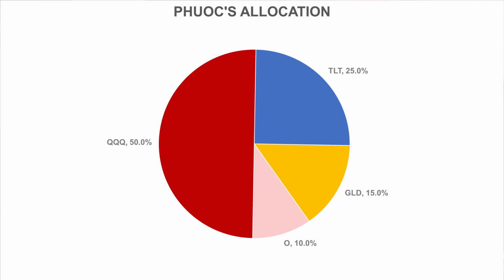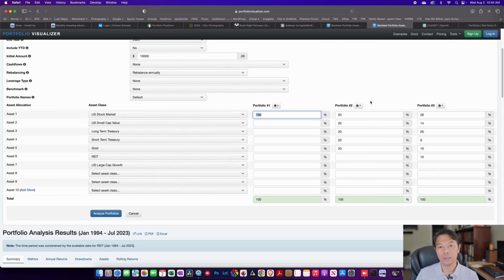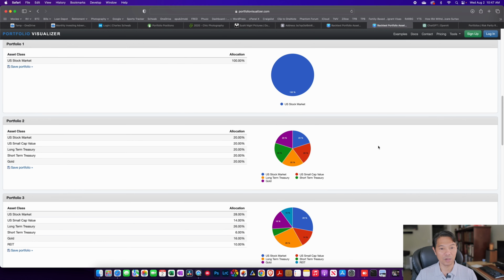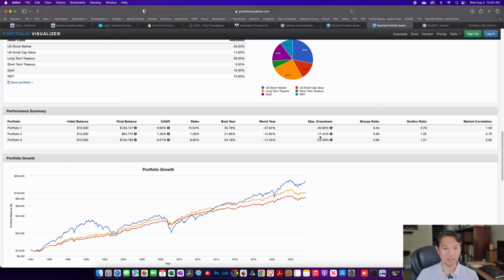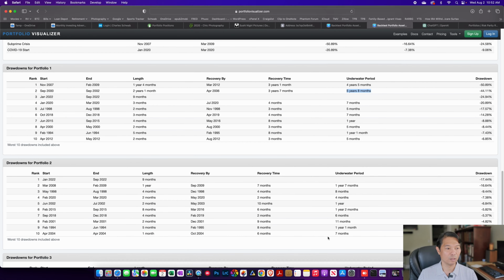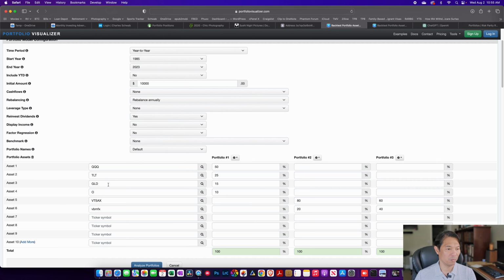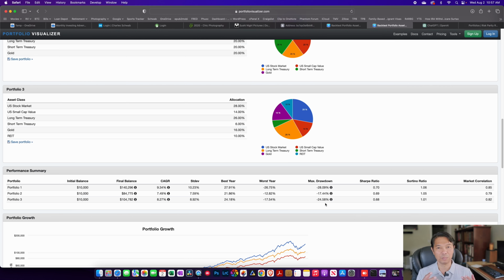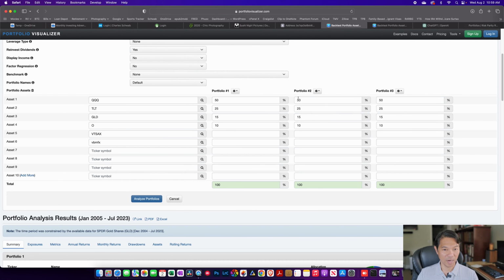My Asset Allocation - Why this Mix?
Viewers of my channel know that my asset allocation is as follows:

50% Large Cap Growth - as represented by QQQ
25% Long Term Treasuries - as represented by TLT
15% Gold - as represented by GLD
10% REIT - as represented by O

But why this mix?  Well, it builds on a pretty firm foundation, starting with Harry Browne's Permanent Portfolio to the more recent Golden Butterfly portfolio by Tyler over at PortfolioCharts.com to other iterations that followed this path.

Mine is yet another flavor of the same theme though I opt to choose more aggressive vehicles for two of the asset classes: the Large Cap Growth and REIT allocations.  Here I chose the NASDAQ 100 (QQQ) and Realty Income Corp (O).  These juice returns with slightly increased risk and maximum drawdowns - both of which are acceptable trade offs for me.

Watch the video to see how it compares to other similar allocations, as well as some straight stocks/bonds allocations, and my thinking in coming up with this one.